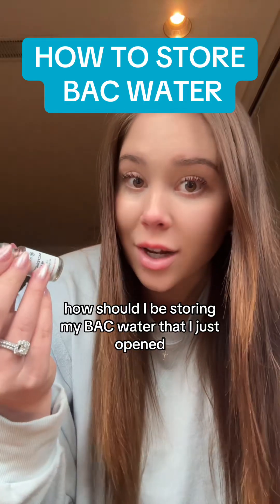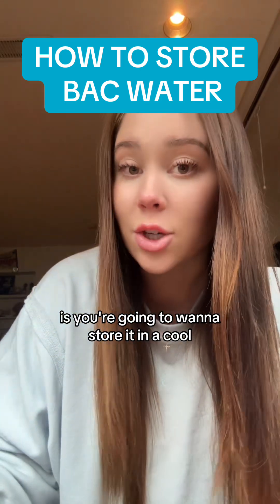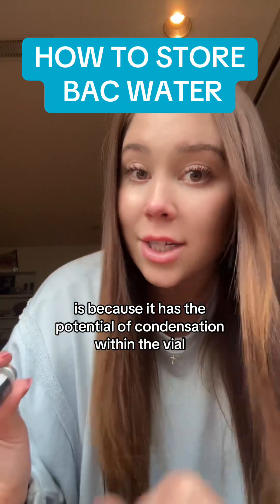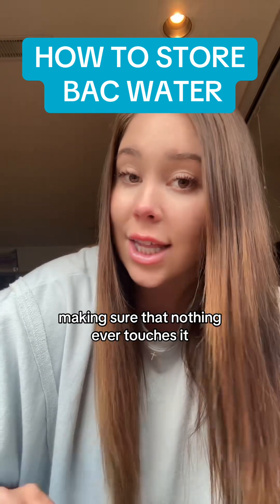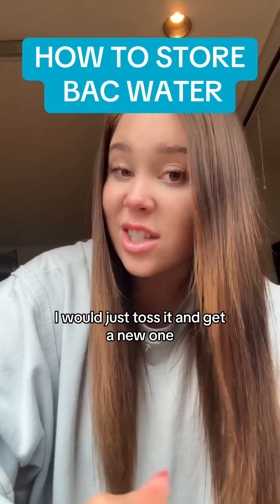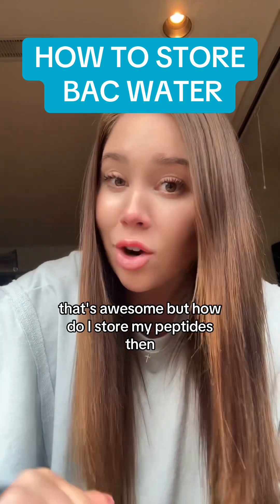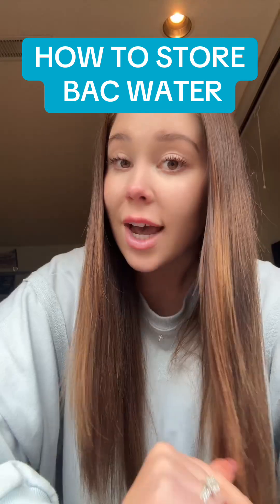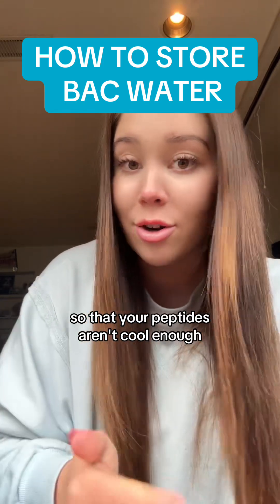How to Store BAC water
Not sure how to properly store bacteriostatic water? In this video, I’m breaking down the simple steps to keep it safe and effective for research use — from unopened vials to after you’ve drawn from them.

I’ll cover:

Where and how to store it before and after opening

Why it has a 28-day window once opened

Best practices for keeping it sterile

If you’re working with peptides or research compounds, this is a must-watch to keep your supplies in top shape.